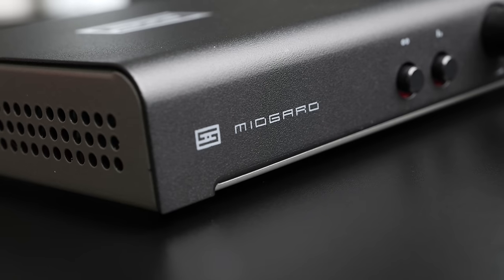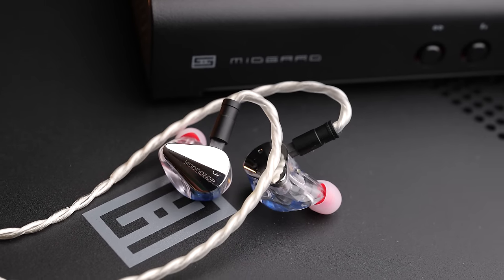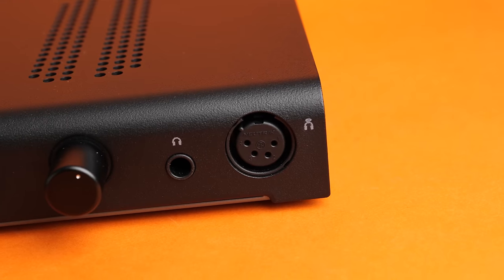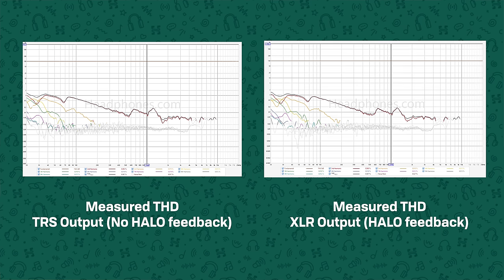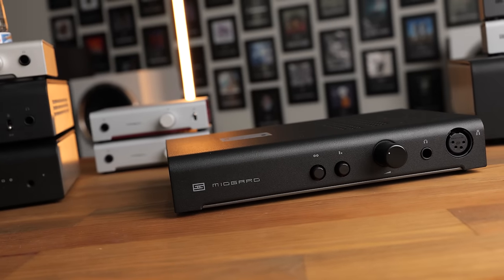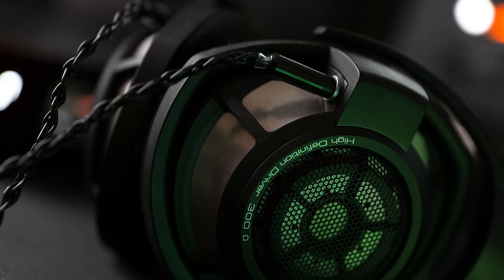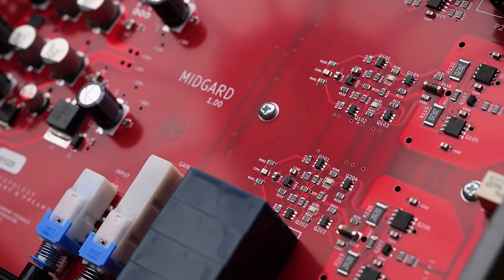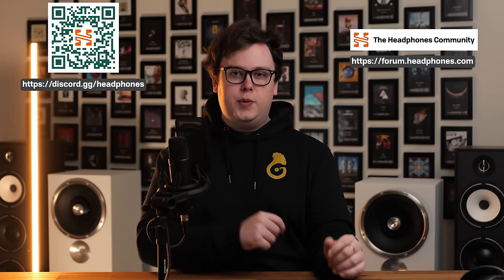An affordable and serious competitor - Schiit Midgard Review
GoldenSound takes a look at the Midgard and explains what makes it different to most other amps on the market.

0:00 - Intro
00:35 - Discrete vs Opamp
01:16 - Measurements
01:53 - Build & Tech Talk
03:28 - HALO Feedback
05:40 - Subjective Impressions
08:50 - Conclusion